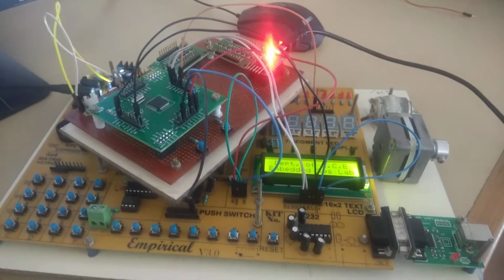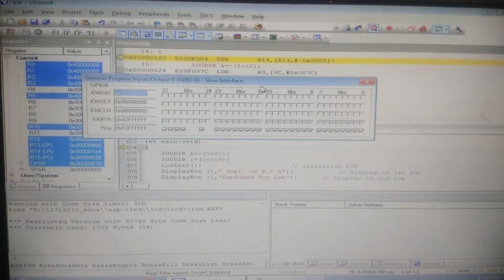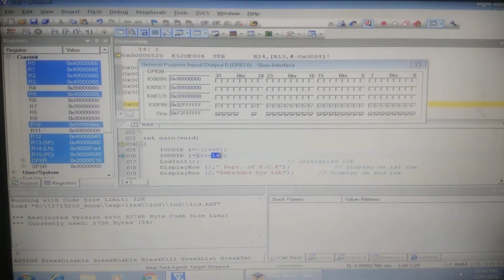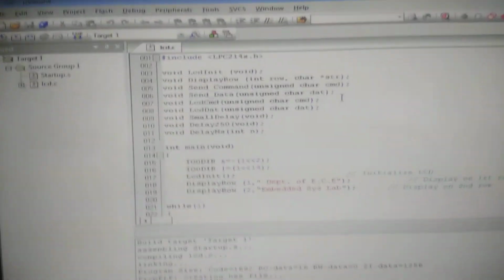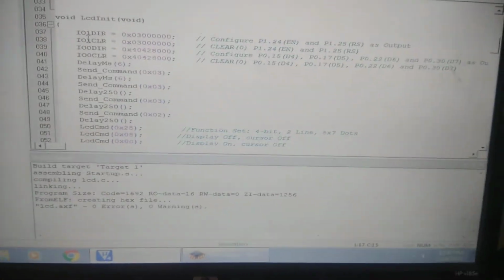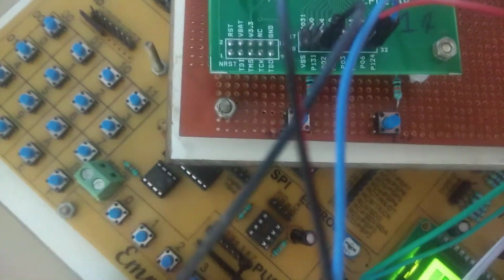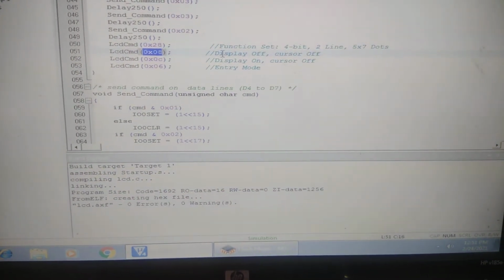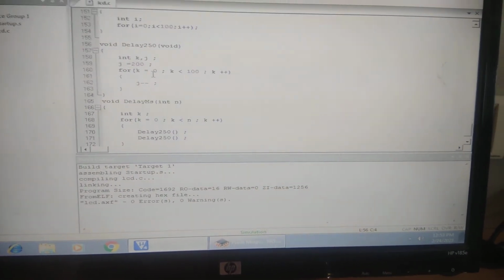ARM With LCD Interface